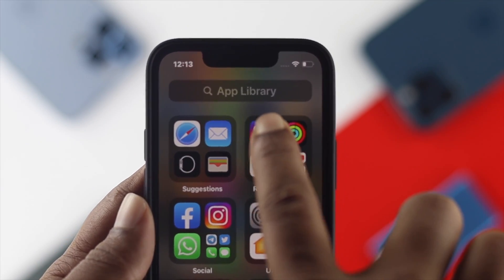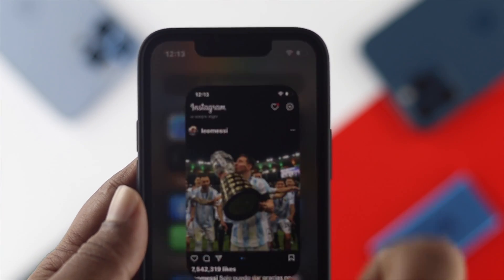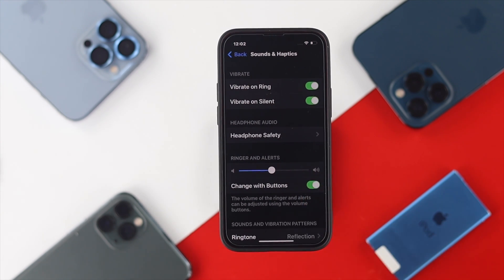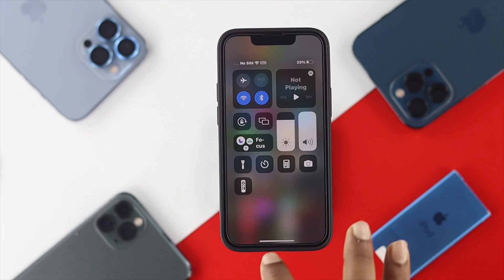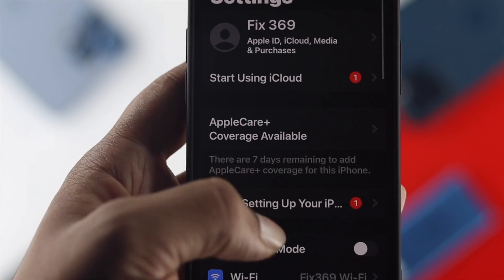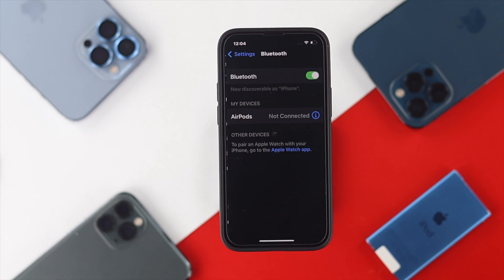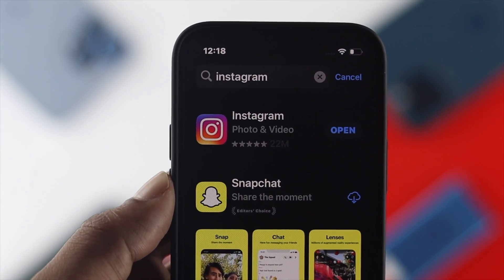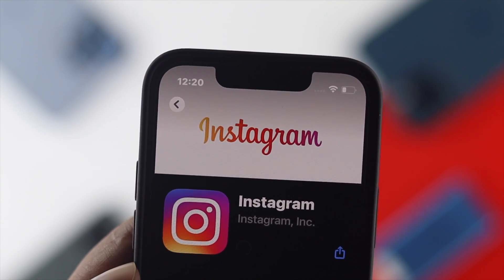Video Sound Not Working on Instagram Stories or Posts? - Fixed on iPhone!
Suddenly can’t hear any sound when you play videos, stories, or reels on Instagram on your iPhone 13 or 14 se? We will walk you through 5 easy solutions to solve the no sound problems on Instagram videos on iPhone.

0:00 Video Overview
0:13 Solution 1: Check Sound Settings on iPhone
1:12 Solution 2: Turn Off Low Power Mode
1:32 Solution 3: Turn Off Bluetooth
1:54 Solution 4: Update Instagram
2:06 Solution 5: Delete and Reinstall Instagram